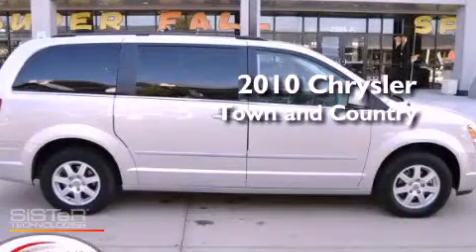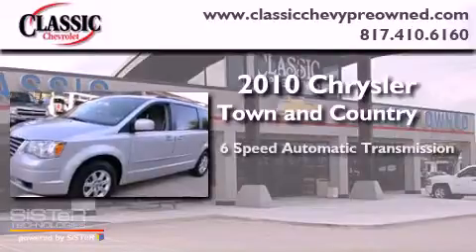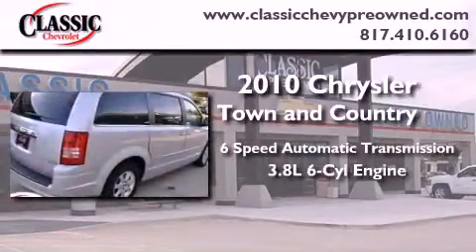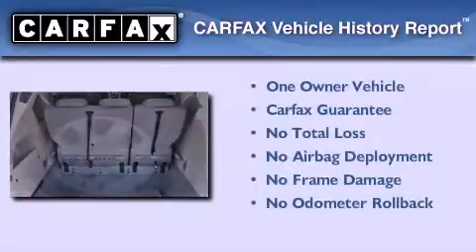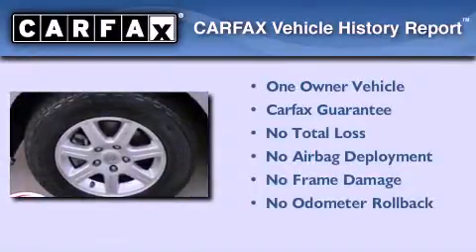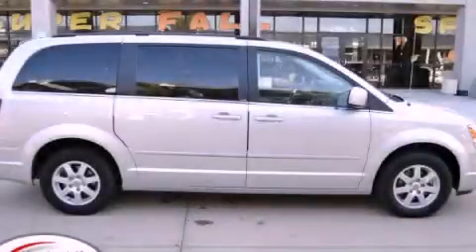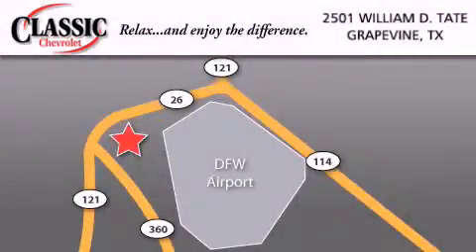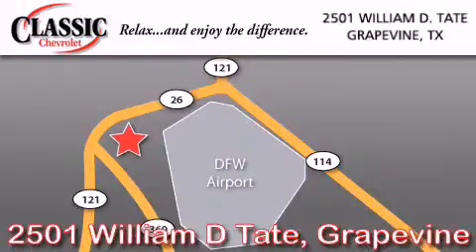2010 Chrysler Town & Grapevine TX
Year : 2010

 Make : Chrysler

 Model : Town &

 Engine : Gas V6 3.8L/231

 Trans . : Automatic

 Exterior : Bright Silver Metallic

 Miles : 28,372

 Interior : Gray

 Classic Chevrolet

 2501 William D Tate

 2010 Chrysler Town & Grapevine TX